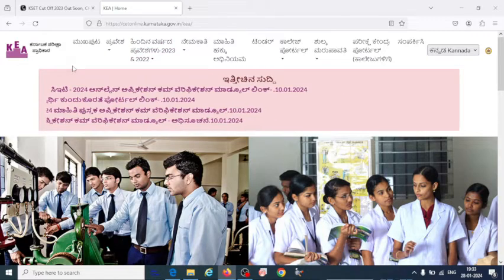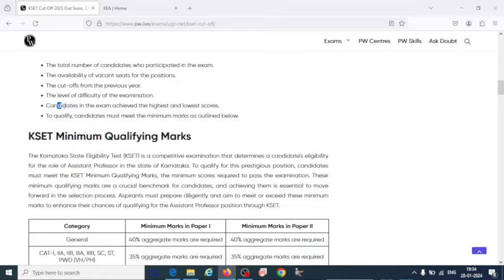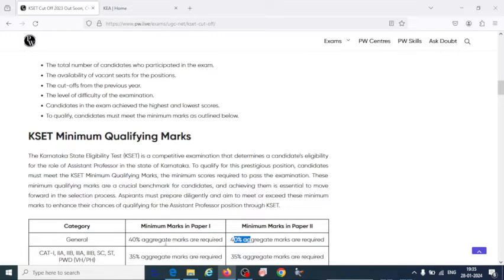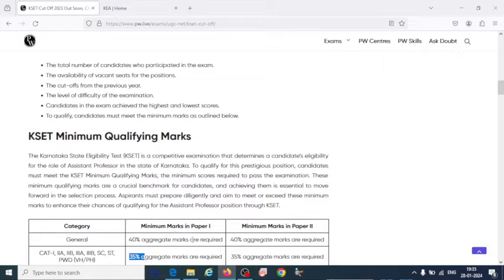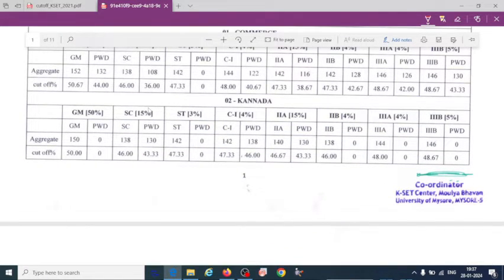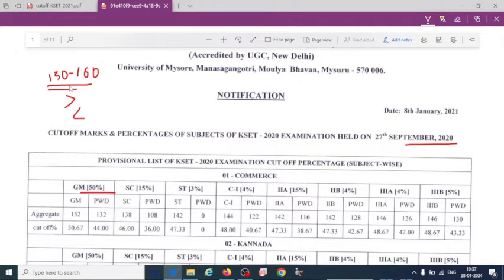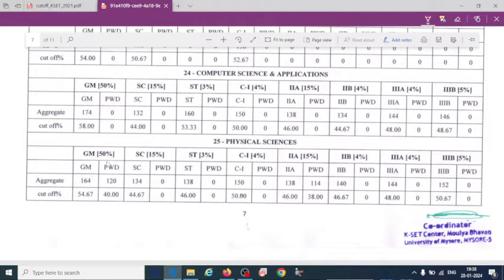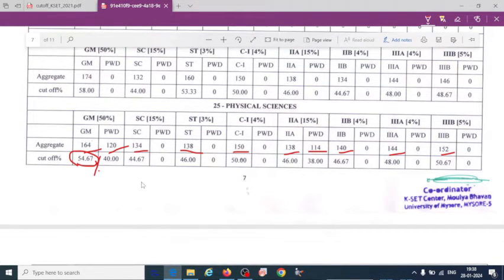KSET 2023 Exam expected cut off and qualifying marks for 2024 conducted exam